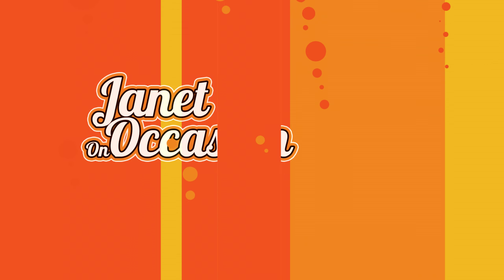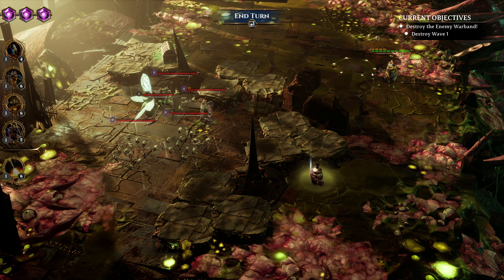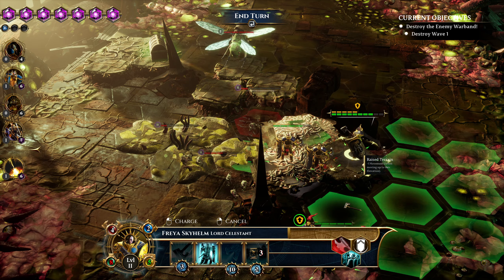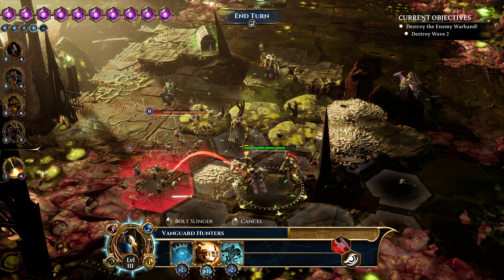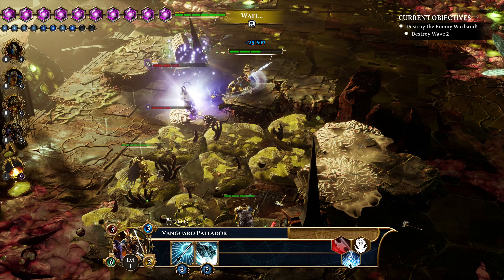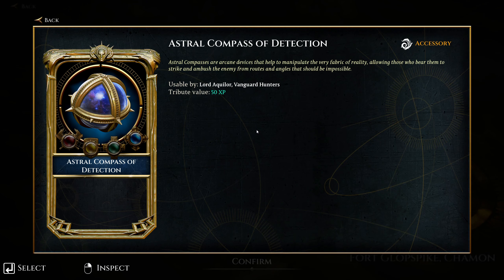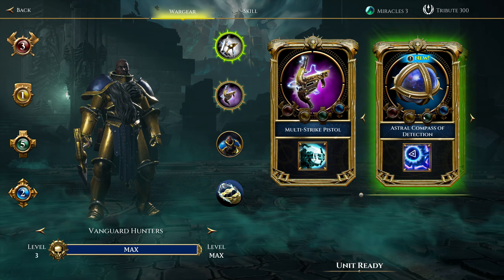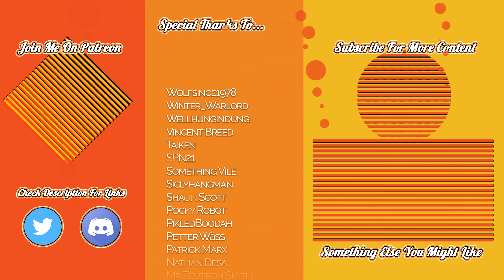Tumult In Glymvault | Stormcast Eternals #13 | Warhammer Age Of Sigmar: Storm Ground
Hey guys! Today we're playing some Warhammer Age of Sigmar: Storm Ground! Let's play this new Tactical Strategy Rogue-like set in the Warhammer Age of Sigmar universe and maybe learn a thing or two about the setting I've been neglecting. I've been hearing a lot of good things about it lately!

Focus Home Interactive were kind enough to send me a key, but my opinions are my own. That's probably why if you're interested in playing the game you should by it from my nexus store linked below! Thanks in advance ;)

(The keys are direct from publishers/developers, unlike certain other keyshops)